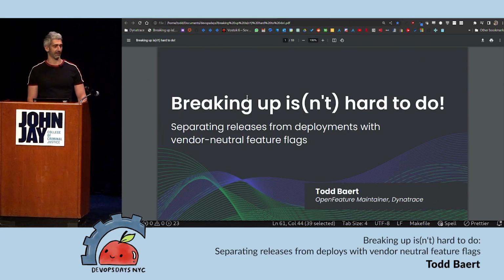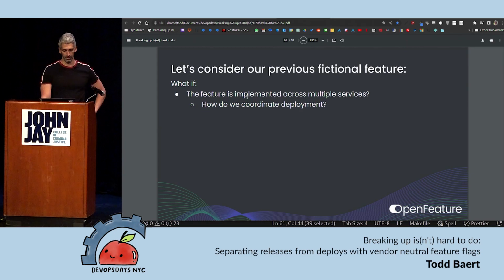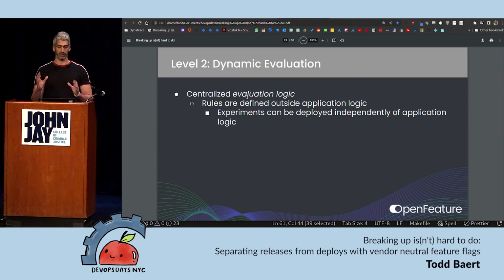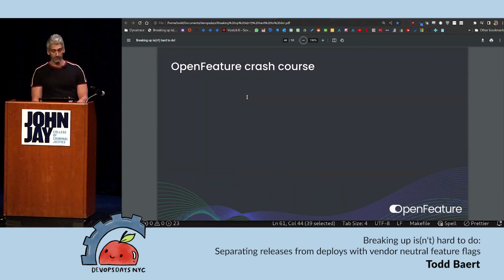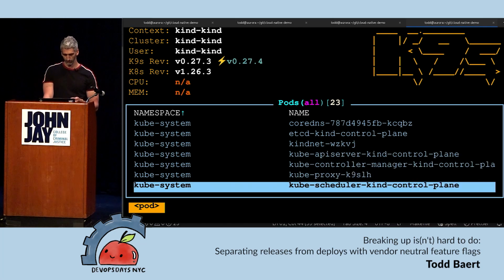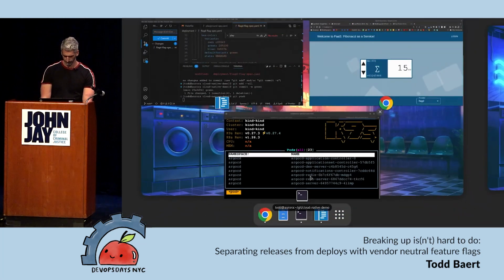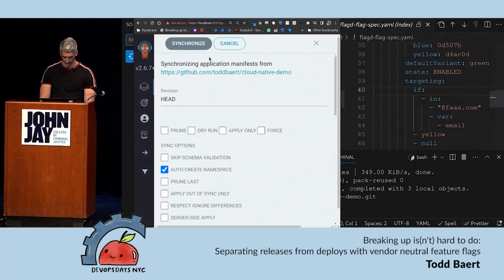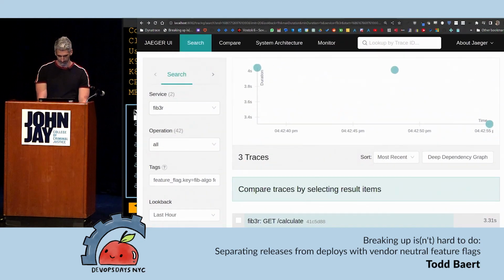devopsdaysNYC 2023 - Todd Baert - Breaking up is(n't) hard to do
Day 2 - Todd Baert - Breaking up is(n't) hard to do: separating releases from deploys with vendor neutral feature flags

Most devops professionals and software engineers have probably hidden an unreleased feature behind an environment variable, but feature flags are so much more than that! Learn how OpenFeature, a vendor neutral standard for feature flags can reduce risk, speed delivery, support compliance, and enable experimentation. Get started using a feature flag solution leveraging open source, git-ops friendly, cloud-native tools.